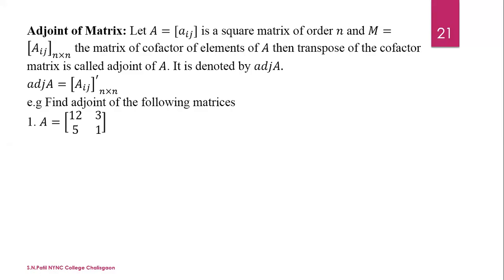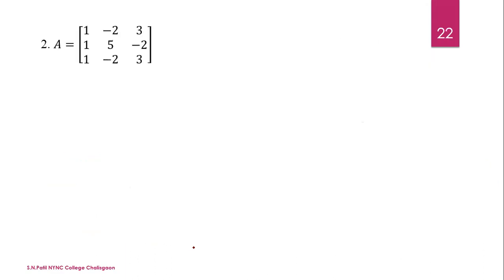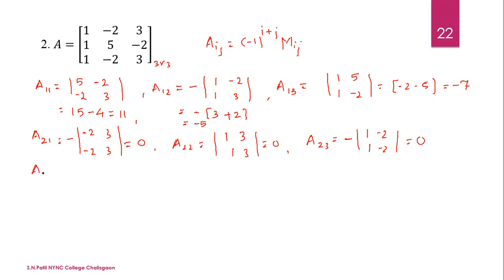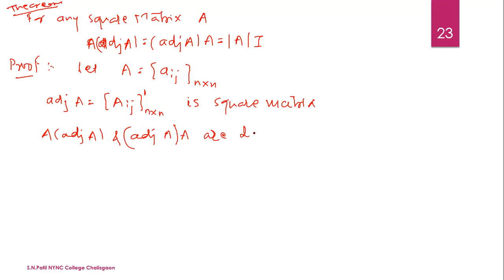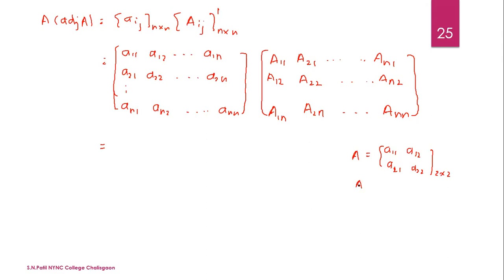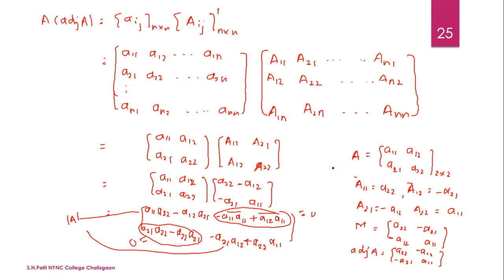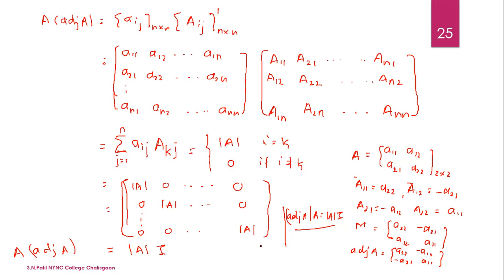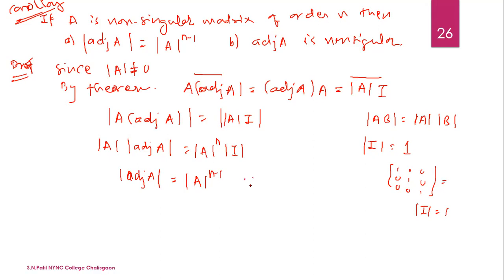Adjoint of Matrix and Theorem on Adjoint of Matrix